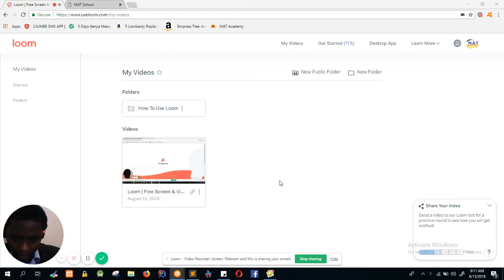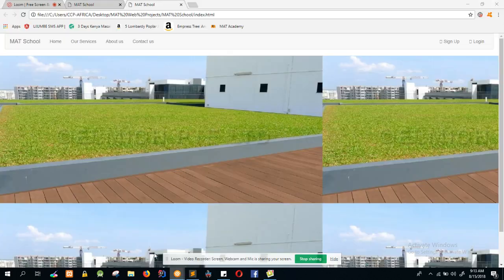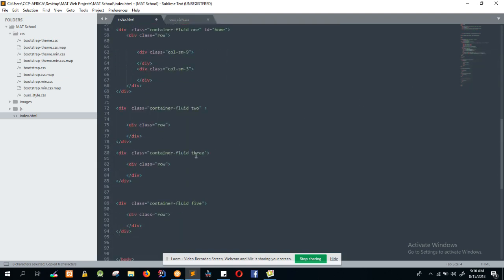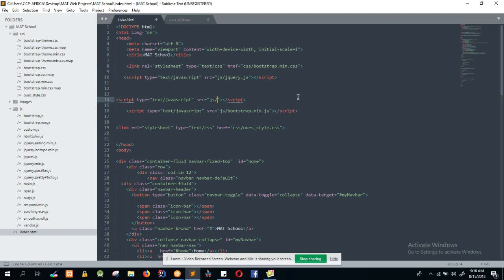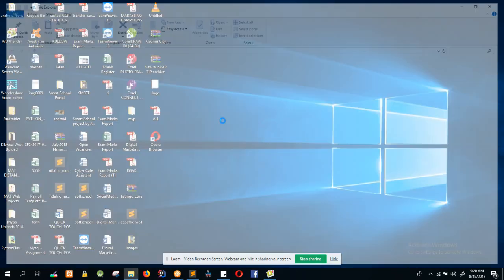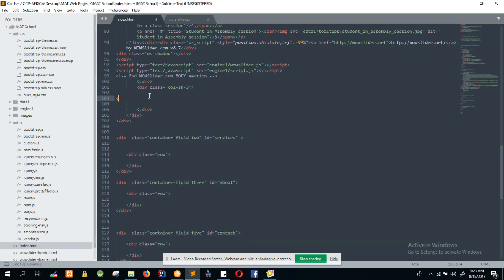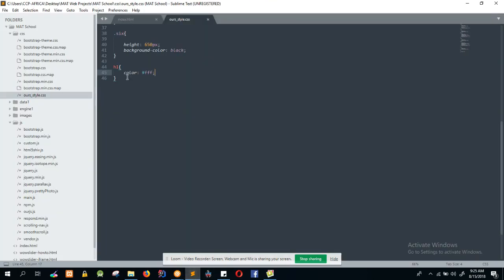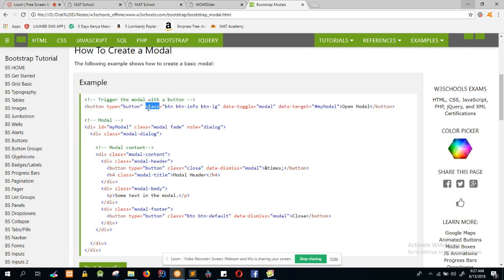Bootstrap Lesson Two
Continuation of the First Bootstrap lesson